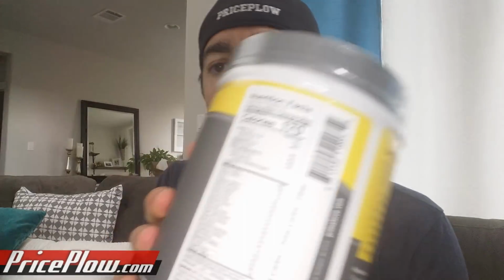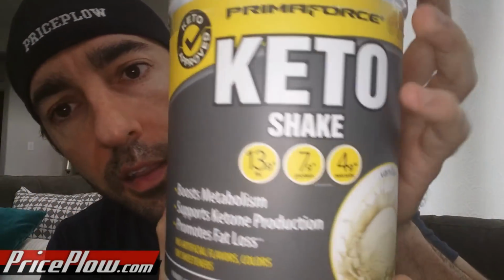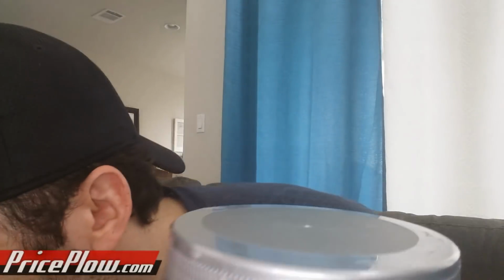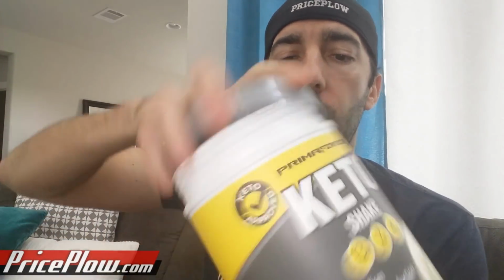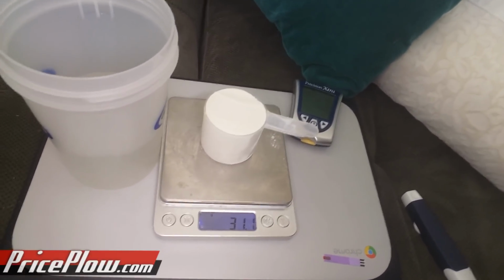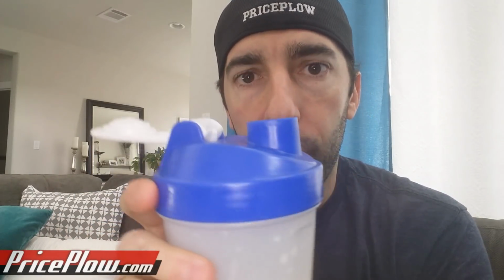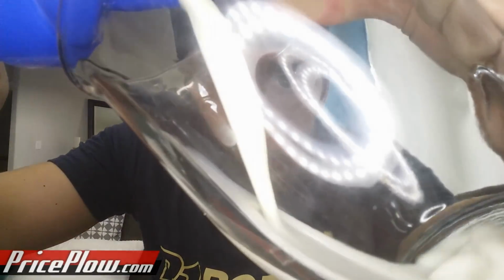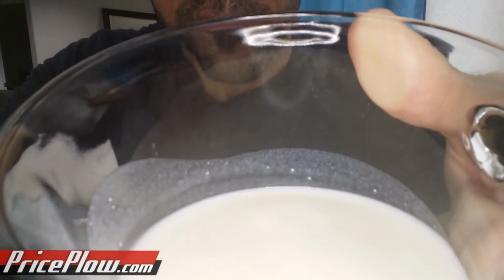Too Many Carbs | PrimaForce Keto Shake Supplement Review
Update below: The whey concentrate did me in :(
Primaforce KETO SHAKE Review | KETO Supplement Review 2018

Yep!  We are back again with another Keto Review, and this time we figured we would take Primaforce Supplements for a spin!   In this Keto Supplement Review, Mike is checking out Keto Shake by Primaforce Nutrition.   The taste was amazing... but is it too many carbs?

POST ANALYSIS:
Ultimately, this one is delicious, but a bit too heavy on the whey concentrate, which brings too much lactose for my liking.

If you can handle whey concentrate, it's worth having around, but there are better keto meal replacements out there, such as American Metabolix Keto Meal, but that's also WAY more money: